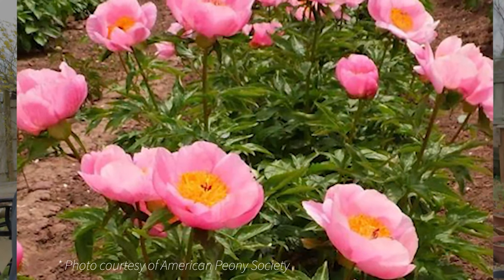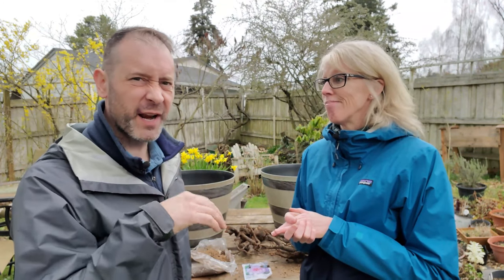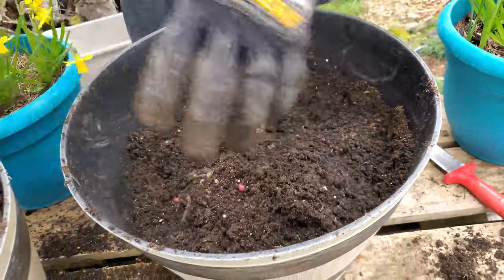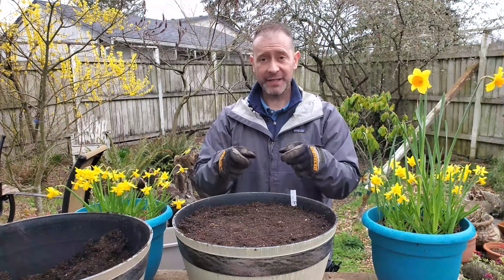Planting Bare-root Itoh Peonies in Containers 😃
Bare-root planting can seem daunting but we'll show you how to plant these hybrid peonies the right way. On today's video, you'll learn the correct depth to plant them in the soil and many more tips. 🌿

Definitely let us know below if you have any questions about deer-resistant plants or anything else in this video. 👍

CHAPTERS IN THIS VIDEO:
Intro 0:00
Bare-root Itoh Peonies 0:35
Planting 'Cora Louise' Itoh Peonies 4:05
Planting 'First Arrival' Itoh Peonies 8:51
Wrap-up 9:13

🌷 Our book: "The First-time Gardener: Growing Plants and Flowers" is available!

🌱 Make seed sowing, thinning, and transplanting so much easier with our garden tool, The Little Dibby! Check out the five, bright colors available and grab yours today!

🌱 Need to order seeds or bulbs? We've partnered with Eden Brothers to give you a 15% coupon to use on your entire purchase!

PRODUCT LIST FROM THIS VIDEO:
✂️Corona ClassicCUT 1" pruning shears
✂️Corona ClassicCUT 3/4" pruning shears
✂️Corona Long Straight Snips

Spoken Garden was created by Sean and Allison, a husband and wife team, who want to teach you and help you become a better gardener. We'll help you build your confidence in garden care and strengthen your plant care knowledge so that you can improve your skills. Learn about growing plants and flowers in our new book published by Cools Springs Press, "The First-time Gardener: Growing Plants and Flowers," available on Amazon or wherever you buy your books online. We feature several, live garden classes on Amphy.com our website (spokengarden.com), two different podcasts, the Spoken Garden Blog, and this YouTube channel.